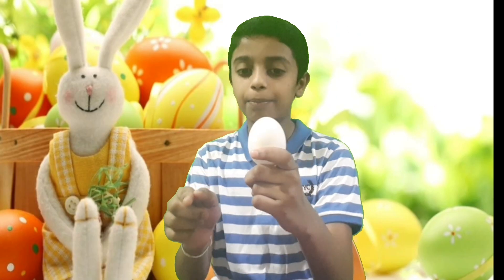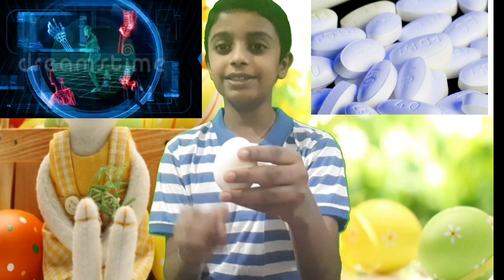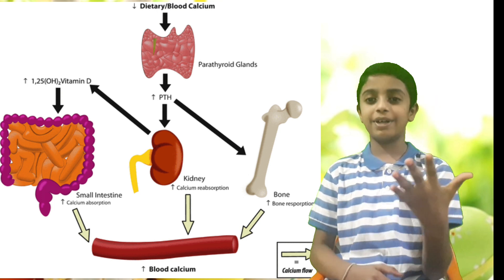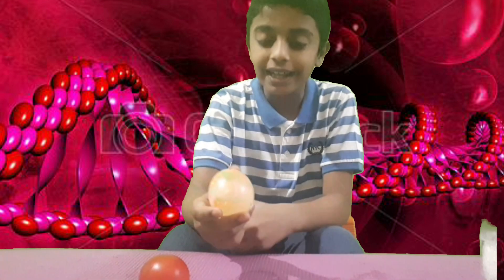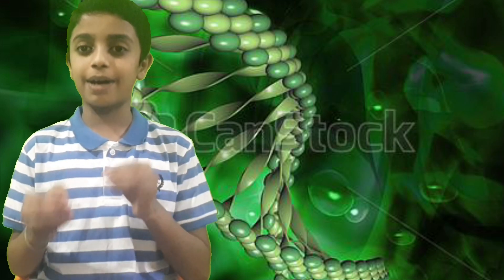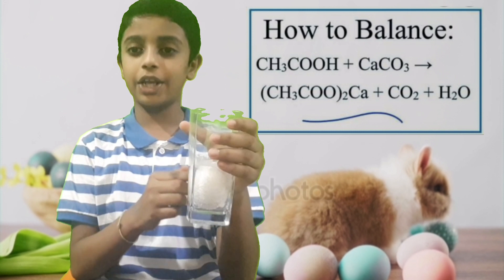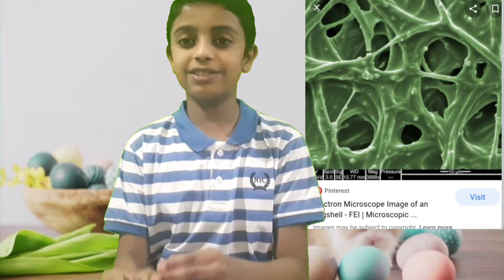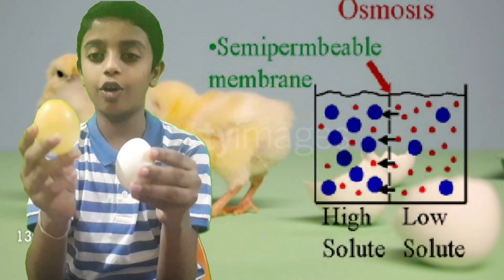How to make rubber egg/bouncy egg/Easy science experiments-you can do at home/DIY at home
The outer coat of Eggshell which contains Calcium Carbonate is allowed to react with Vinegar (acetic acid) and removed from the egg to get the bouncy egg.